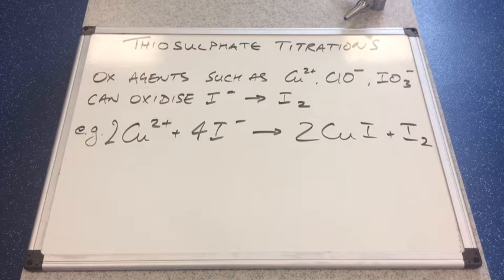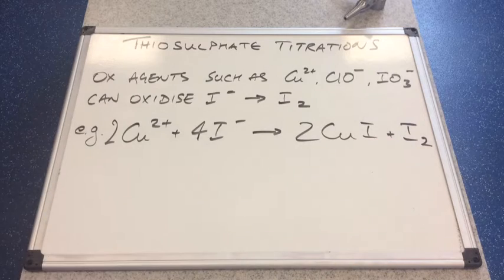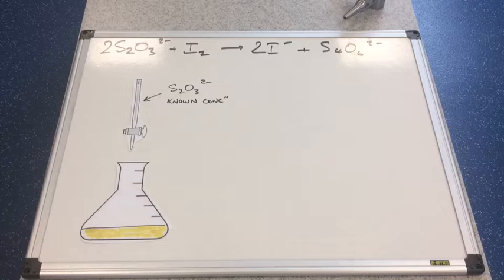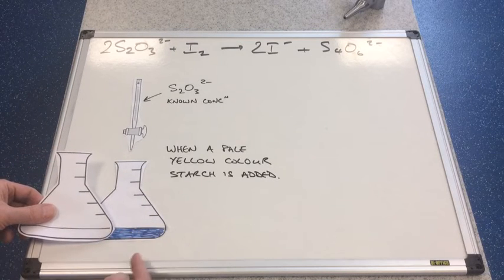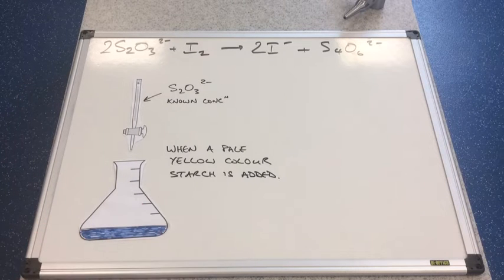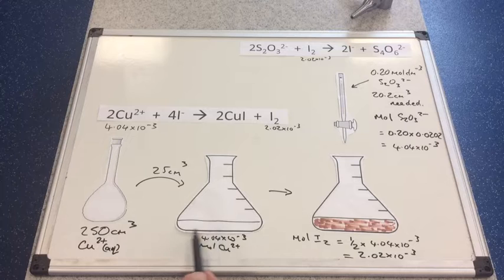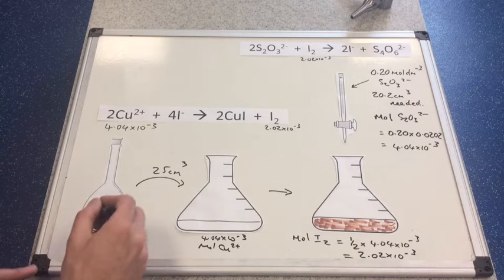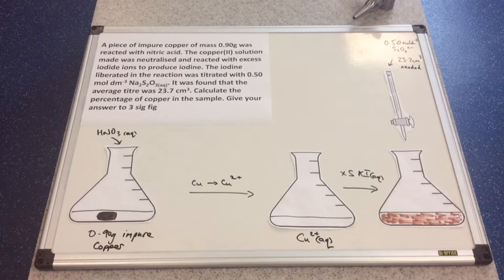Thiosulfate Titrations 1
Description of thiosulphate titrations including determination of the end point followed by two calculations involving copper 2+ ions